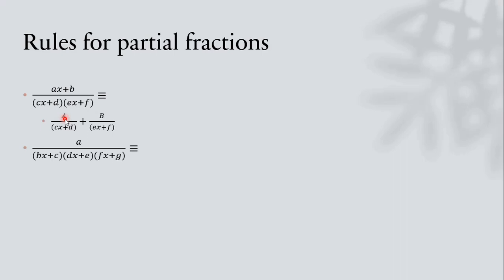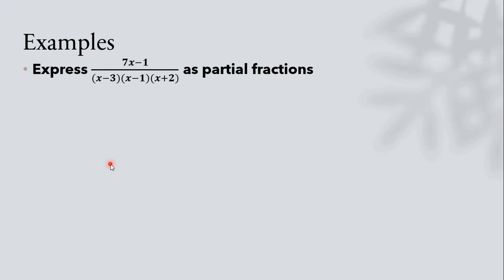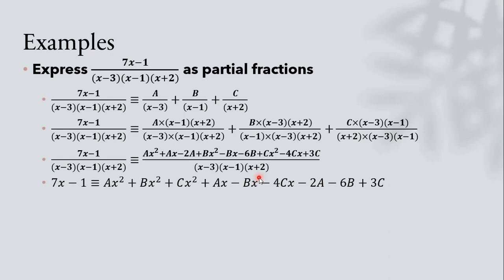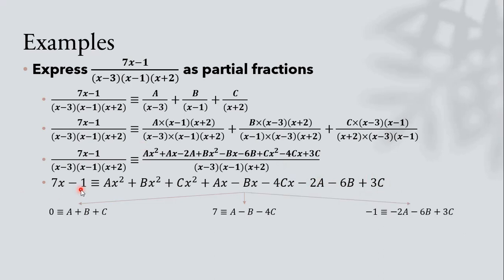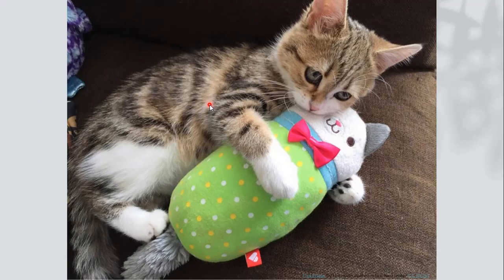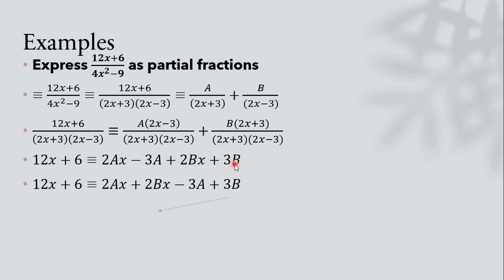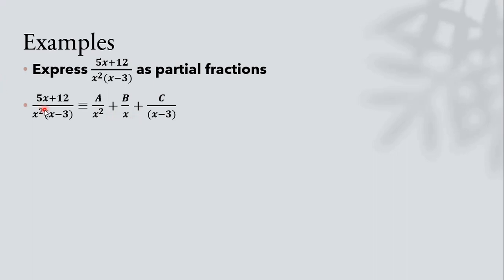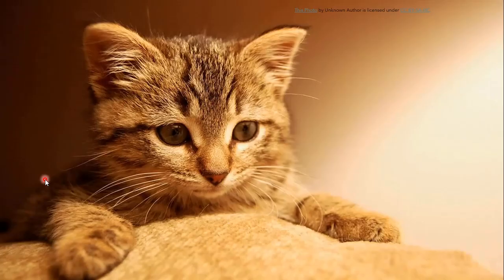AQA A-Level Maths- Partial Fractions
A video explaining AQA A-Level Maths Partial Fractions.